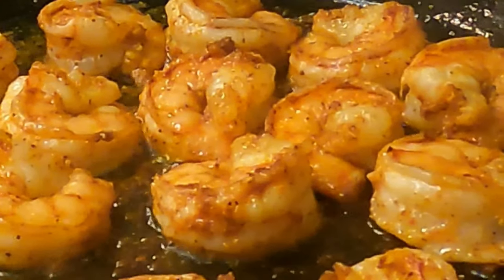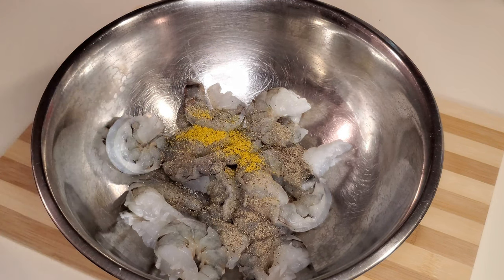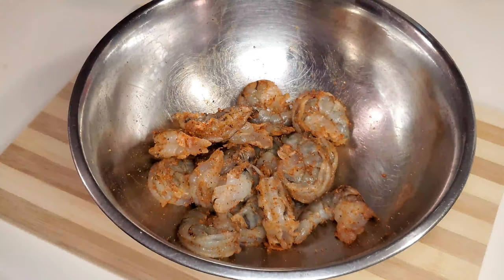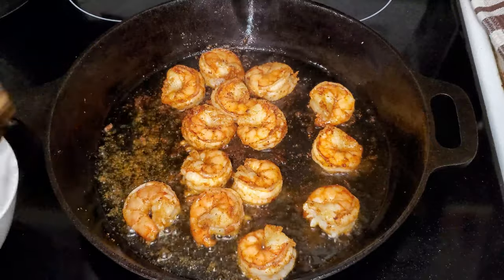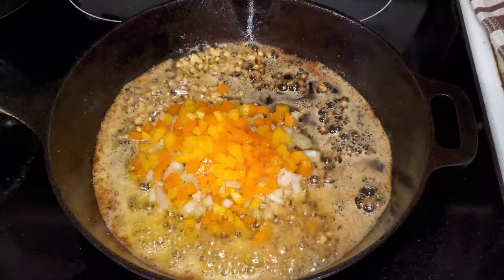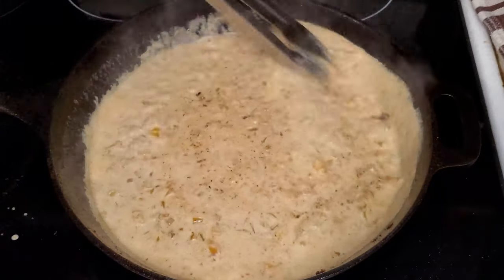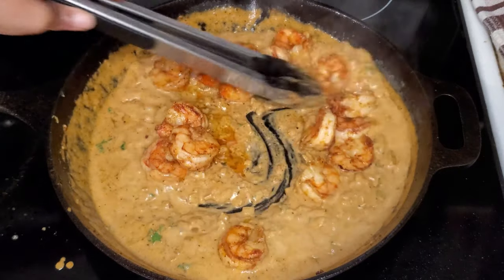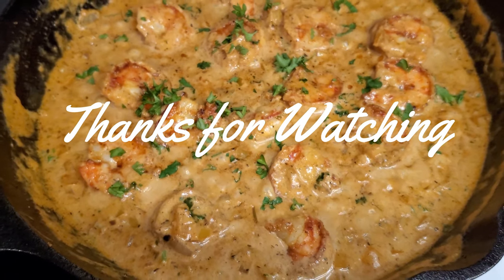Creamy Cajun Shrimp | Quick & Easy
Hey guys! This is a quick video showing you how I make my Creamy Cajun Shrimp. This dish can be used as a side dish, mixed with your favorite pasta, or even be used as a steak topper.

Ingredients
1 package of shrimp
¼ tsp salt
¼ tsp black pepper
¼ lemon pepper seasoning
½ tsp garlic powder
¼ tsp onion powder
1 tsp paprika
1 tsp seafood seasoning
2 tbsp oil
2 tbsp butter
4 cloves garlic chopped
½ onion chopped
1 sweet pepper (any colour)
¼ cup white wine
1 chicken bouillon cube
1 ½ cups cream
2 tbsp Cajun seasoning
2 tsp paprika
Parsley